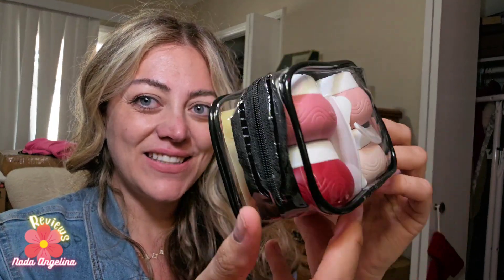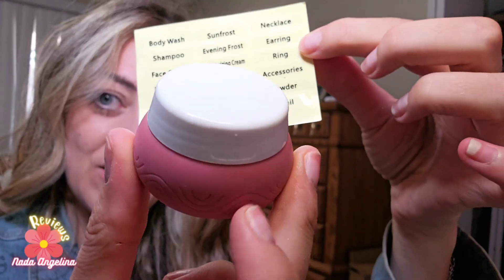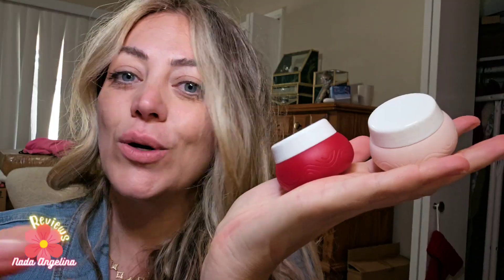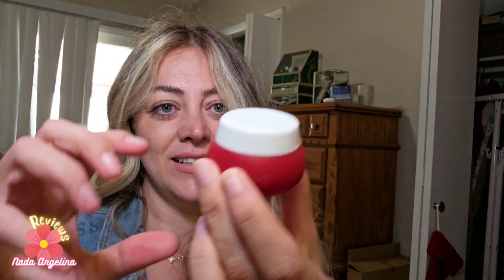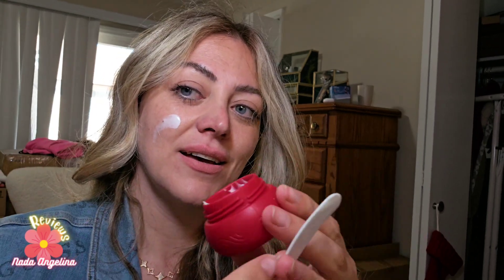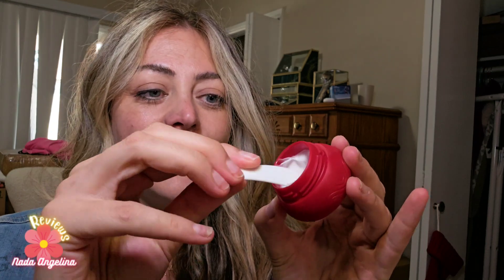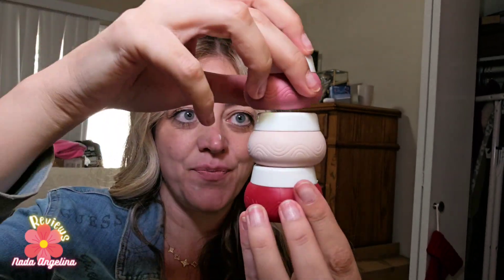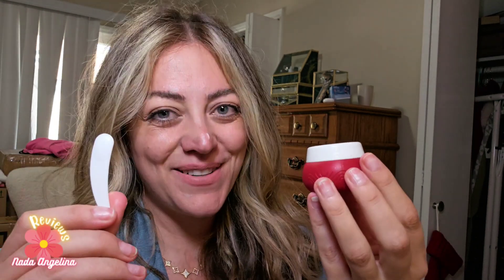Aveniee Travel Containers for Toiletries 1oz with Clear Bag